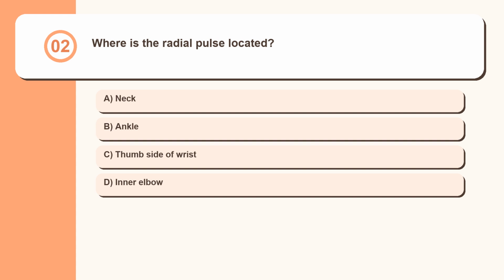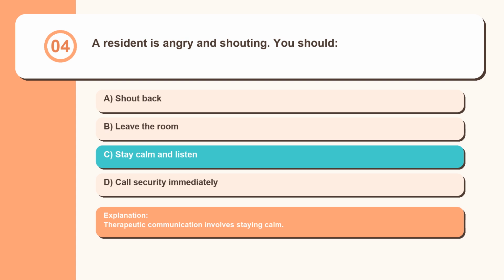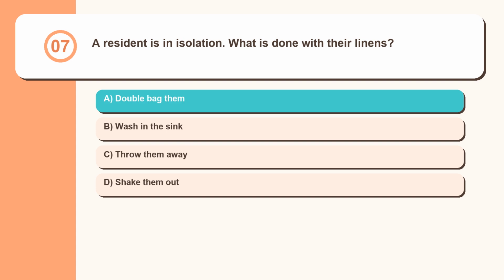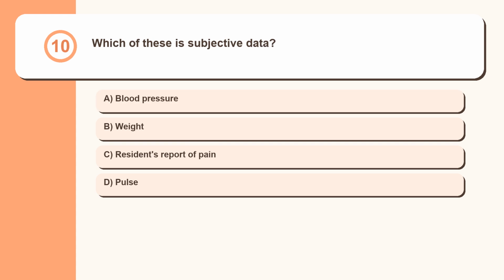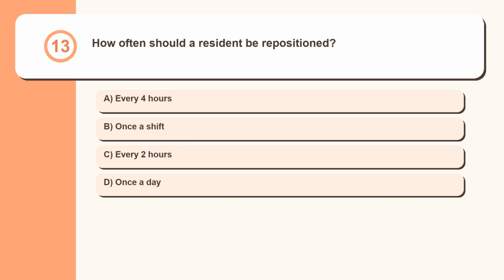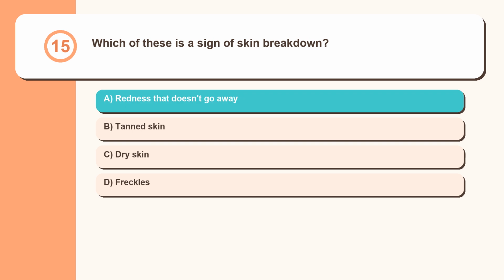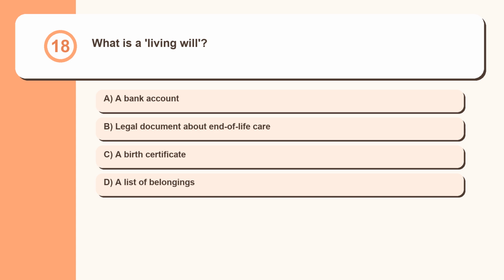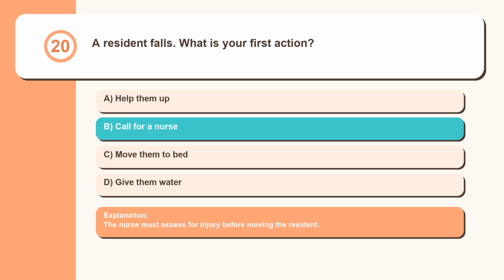Ultimate 2026 CNA Residents Rights Practice Test | 30 Brand New Exam Questions & Answers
Ready to pass your 2026 CNA state exam on the first try? You cannot afford to miss this video. Residents' Rights is consistently one of the most heavily weighted categories on the NNAAP and Prometric exams, and missing these critical questions can be the difference between a passing grade and an immediate fail.

In this video, we cover 30 brand new, scenario-based practice questions specifically updated for the 2026 CNA curriculum. We deep dive into realistic situations you will face on the job and on the test regarding resident privacy, autonomy, safety, and legal protections. This is NOT just about memorizing facts; it is about learning how to apply the correct care and ethical decisions in complex, real-world situations, just like the actual exam demands.

If you are looking for more comprehensive 2026 CNA test prep, we offer a complete suite of resources including thousands of practice questions, skills check-off guides, full-length simulations, and a breakdown of every state test curriculum, all designed to ensure you walk in confident and walk out with your certification.

What we cover:
1. Understanding the crucial difference between standard care and violating privacy.
2. Managing difficult social situations while maintaining professional boundaries and respect.
3. Specific laws and rules related to handling personal property, financial affairs, and visits.
4. Handling subtle forms of abuse or neglect that frequently appear on state exams.
5. The correct protocol for residents choosing to refuse care or refuse treatment.

This isn’t just about getting the right answer; we explain *why* it is right and why the other options are wrong, strengthening your critical thinking skills for the entire test. Be sure to pause the video, try answering yourself, and keep score. A 90% score or higher on this test is a strong indicator of readiness. If you find yourself struggling with certain scenarios, that is the sign you need to spend more time studying that specific area of residents’ rights.

cnapracticetest residentsrights cnaexam cna2026 nursingassistant promtriccna